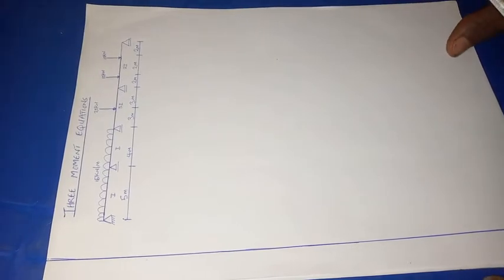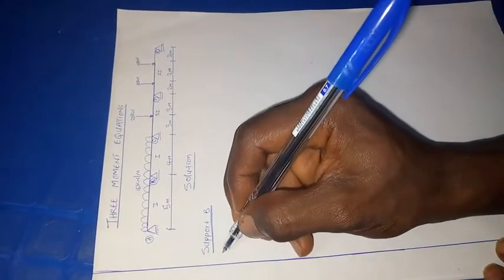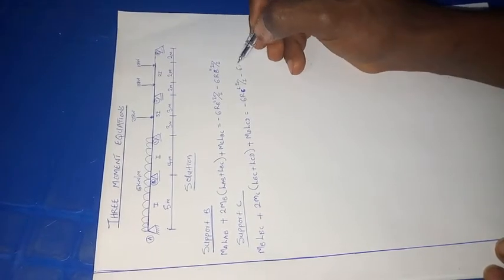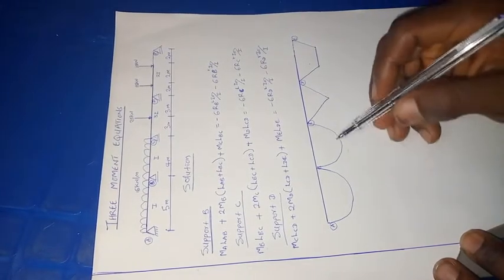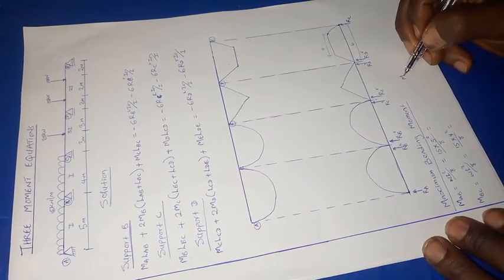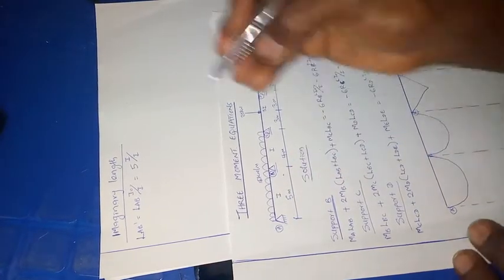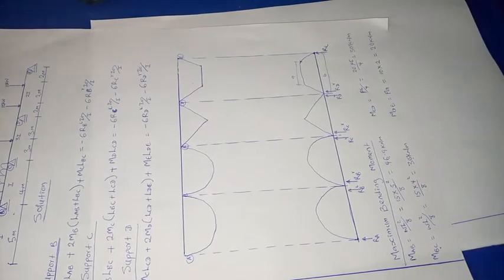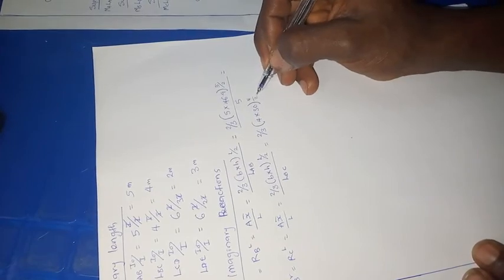THREE MOMENT EQUATION 3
kindly check the previous videos for a better understanding